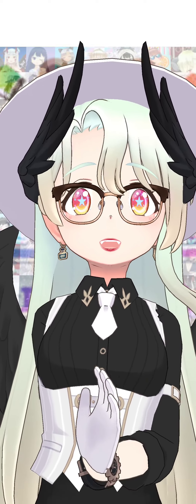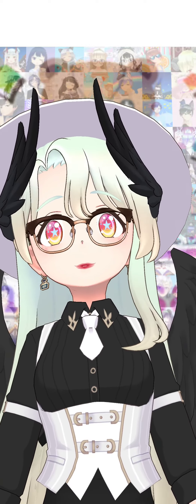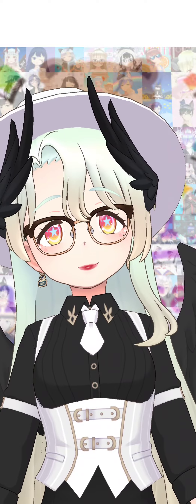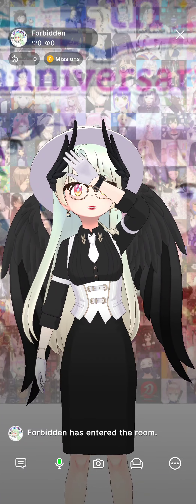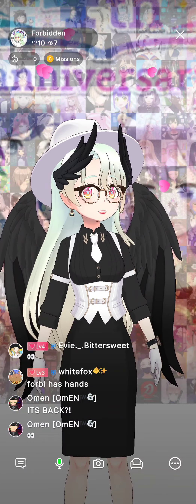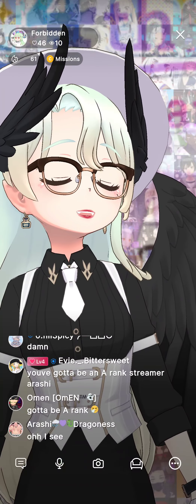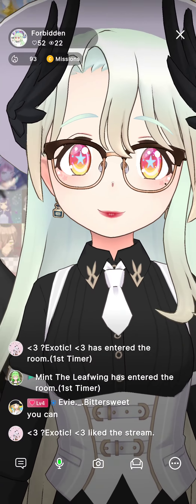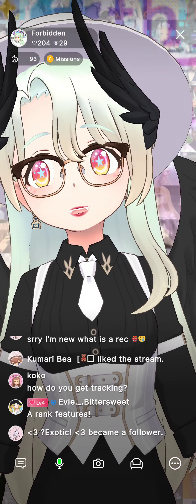A RANK HAND TRACKING 😱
REALITYapp has released its hand tracking to their A Ranked streamers! Is it worth the grind to get to A? This feature is only out for a limited time (it goes away on June 30th).